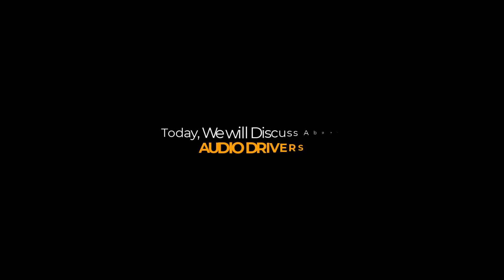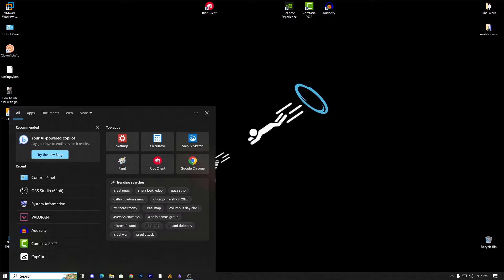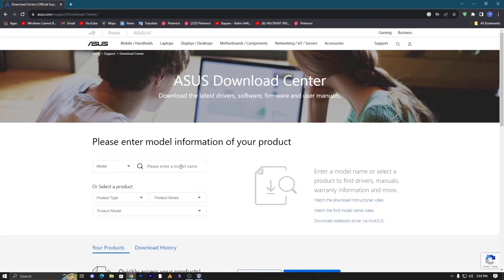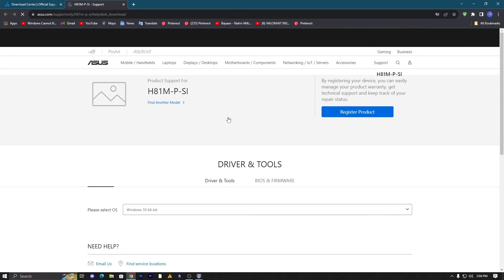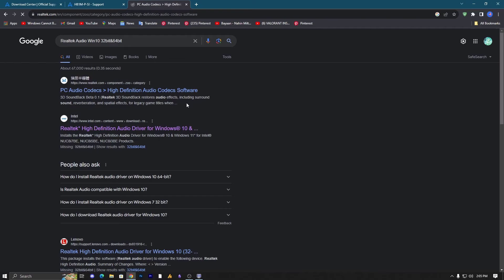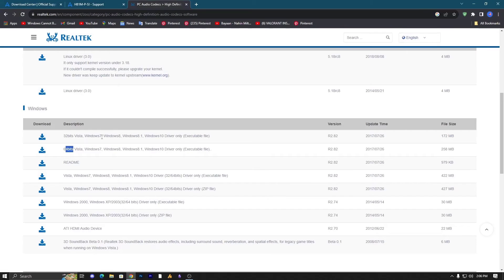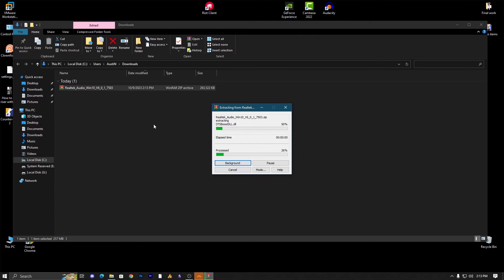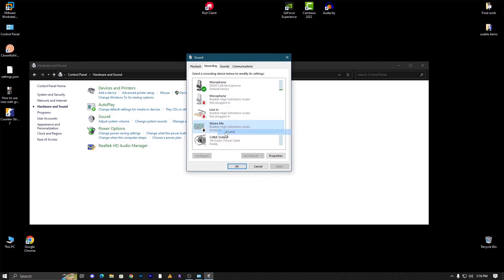Stereo Mix Not Showing in Windows 10/11? Here's How to Fix It!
If you're trying to record your computer's audio output, but you're not seeing the Stereo Mix device in Windows 10/11, don't worry! This is a common problem, and there are a few easy ways to fix it. In this video, I'll show you how to enable Stereo Mix and troubleshoot any problems you might be having.